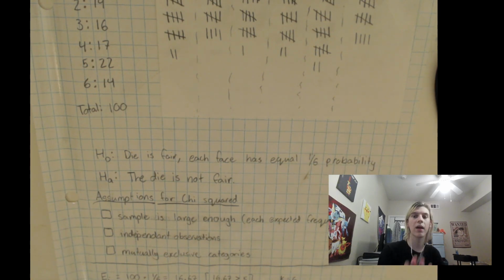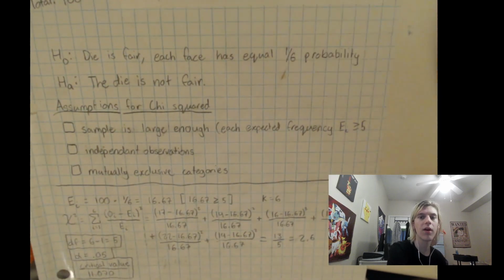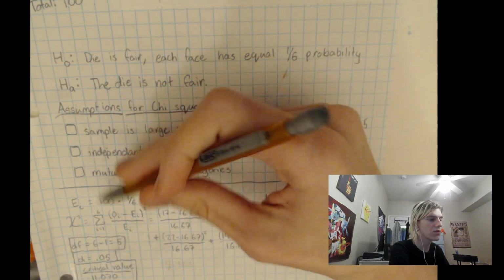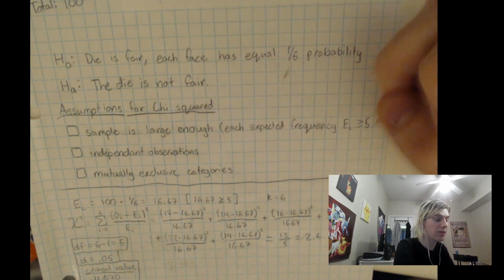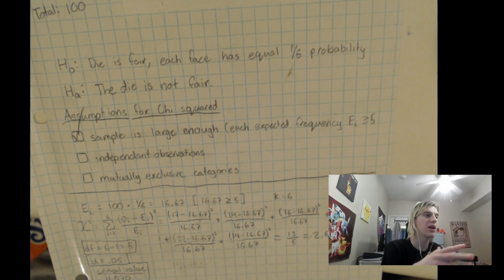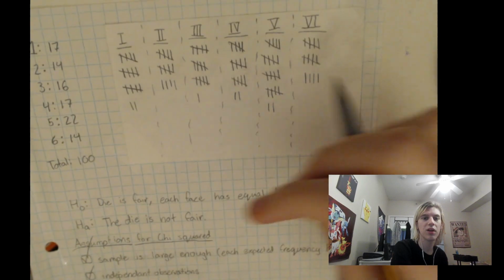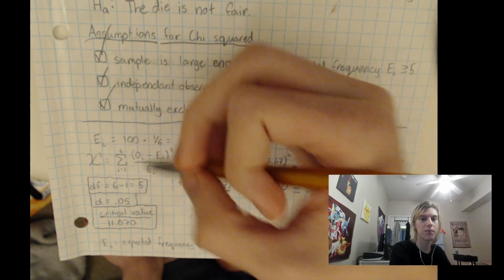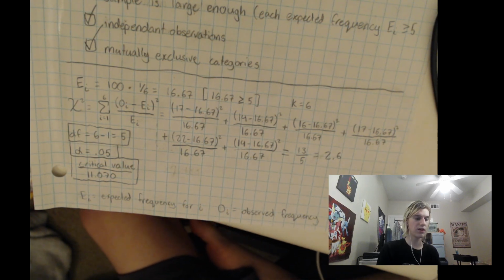Die Rolling Experiment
A Statistics Experiment of performing a Chi-Squared GOF test on a d6 die rolled 100 times.